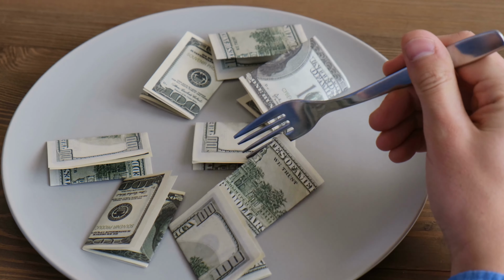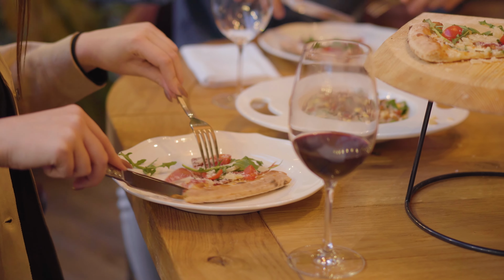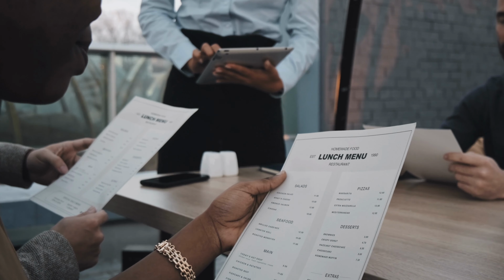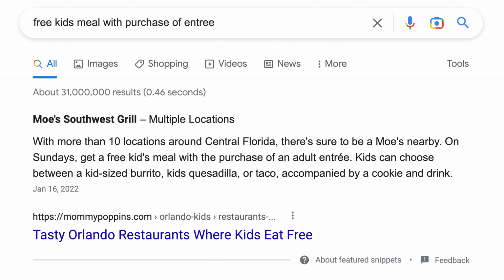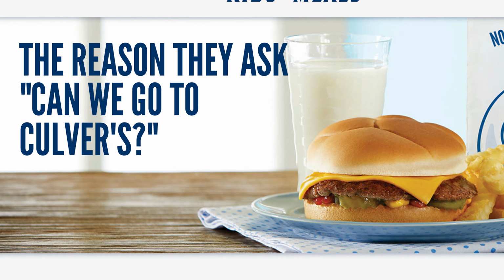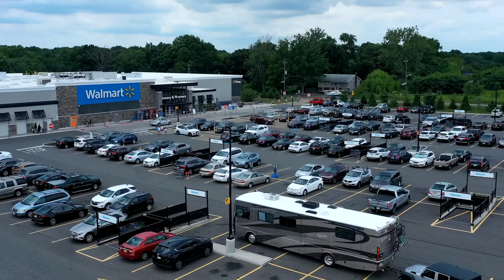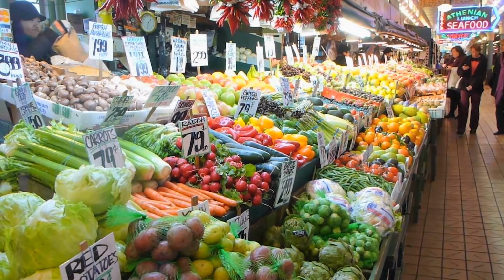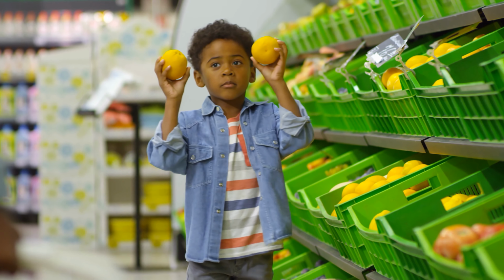How to Save Money on Meals While RVing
One of the perks of traveling in your RV is experiencing new places, cultures, people, and food. But if you’re trying to stick to a budget, doing all those things at every stop can get expensive quickly. An easy way to save money on the road is by rethinking your meals and grocery shopping.

Here’s how you can save on meals and groceries during your next camping trip 💰

Dining out:

Restaurant apps. Download apps of restaurants you and your family frequent for deals and coupons. Some restaurants also have point systems where you can earn points toward discounts and even free meals.

Share meals. Instead of ordering separate meals, consider splitting meals or ordering family-sized servings to save money.

Choose water. By ordering water, instead of fountain drinks or alcoholic beverages, you can easily save money at restaurants.

Lunch over dinner. Dine out during lunch hours, instead of dinner. Most restaurants have lunch menus that are often less expensive than their dinner selections.

Skip appetizers. Save your appetite for your meal, not appetizers. This way, you won’t be full by the time your meal arrives and you’ll save money.

Avoid holidays. Don’t dine out on holidays like Valentine’s Day or Mother’s Day. Not only do restaurants tend to be busier, but they will often change their menu items with specials that can cost more.

Free meals for kids. If you’re traveling with children in tow, it’s a good idea to research the area you’re visiting to see which restaurants offer free or discounted children’s meals with the purchase of an adult entree.

Kids menu. If the restaurant allows, choose a meal from the kid’s menu. These are frequently cheaper than regular meals and the proportions are similar, if not the same.

Groceries

Plan ahead. By planning meals ahead of time, you can reduce food waste and shop more efficiently. Try to grocery shop for 1 week at a time.

Order online. This will not only save you time, but it prevents you from making impulse purchases while you’re in the store.

Discount stores. Research the area you’re visiting and find the nearest discount grocery stores like Aldi or Trader Joe’s. Walmart Supercenters are also a great choice, and often have adequate parking space for an RV.

Tally costs as you shop. By keeping track of your grocery expenses while shopping, you’ll be more inclined to stick to your list and avoid those impulse purchases that can add up.

Bring your own bag. Some areas don’t provide shopping bags at checkout, meaning you’ll need to purchase reusable bags at the store. By using your own reusable shopping bags, you’ll not only save money but help the environment too.

Don’t shop hungry. When you go grocery shopping on an empty stomach, you’re more likely to buy items you don’t need and foods that are convenient to make, which are often more expensive.

Skip precut items. While these items are more convenient, you pay for foods that are precut or prepped for cooking. With a little extra effort, you can cut and prep these items yourself and save money.

Leave the spenders behind. If your kids or significant other tend to put more items in your cart than needed, consider leaving them at the campsite for a cheaper, solo shopping excursion.

Choose generic. Staying away from popular food brands can save you a significant amount of money, and oftentimes, nobody will notice you bought generic.

Use leftovers. Making a meal big enough to eat twice can help save you money on groceries and cooking time at the campground.

Video credit:  @GratefulGlamper